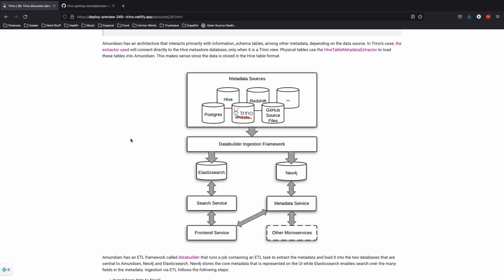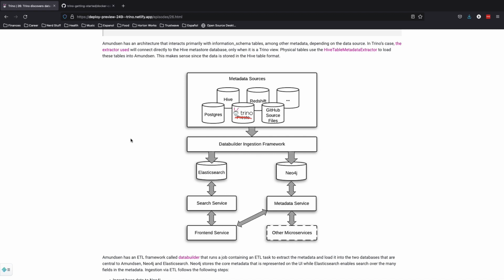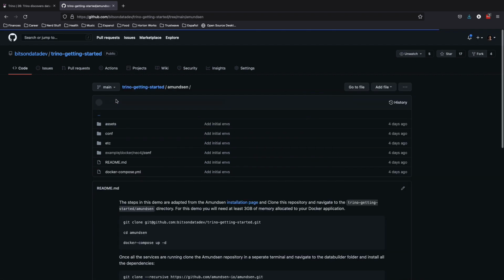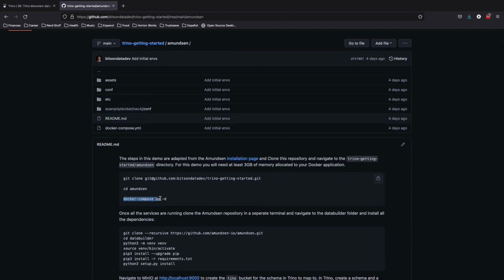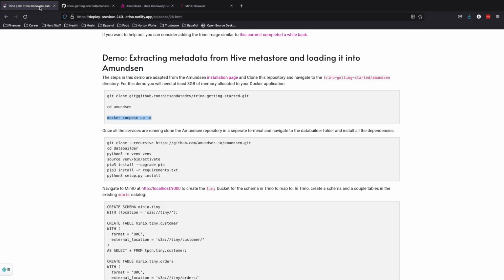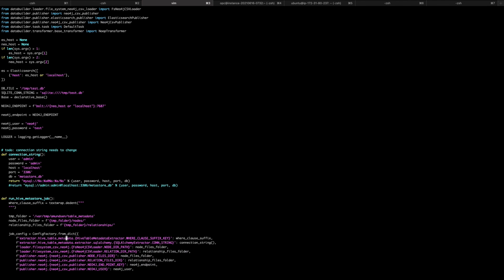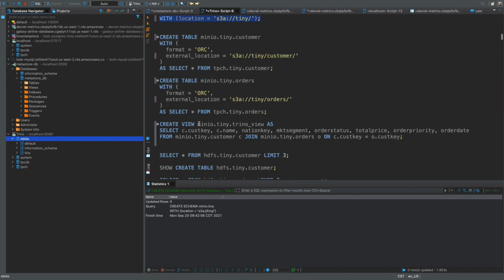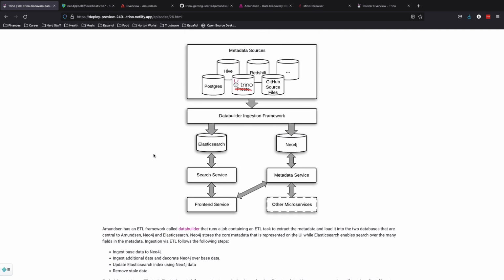Demo: Using Amundsen to discover Trino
In this video, I cover some background information about Amundsen and how you can use Amundsen with Trino.

The demonstration shows how to run a basic Amundsen ETL job to extract data from the Hive Metastore for Tables created by Trino using the Hive connector.